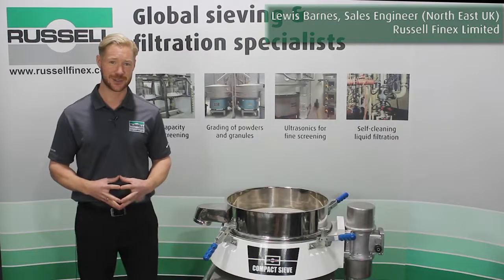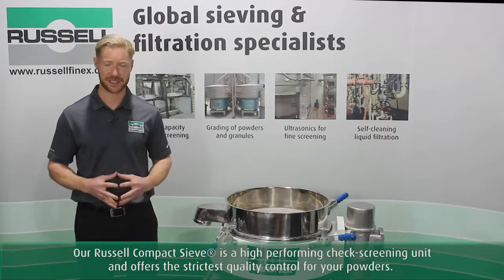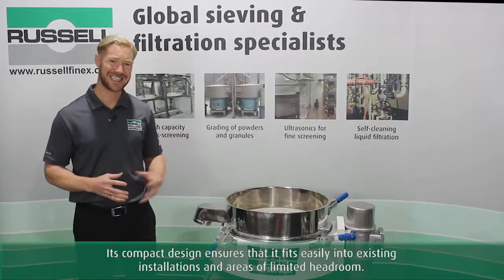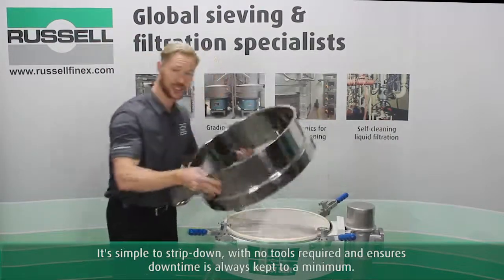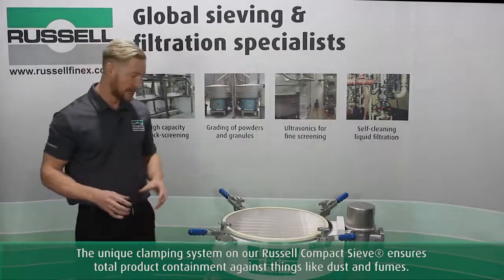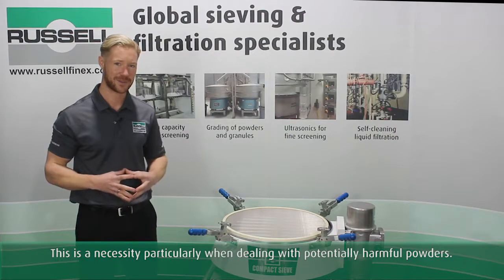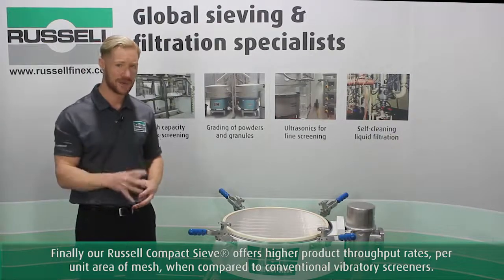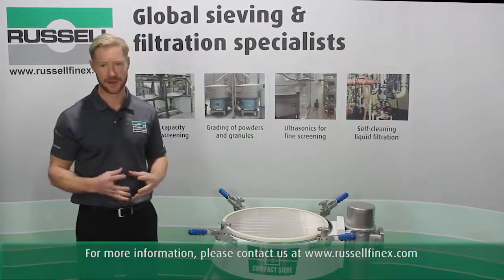Vibrating sieve & vibratory sifter machines for improving product quality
The Russell Compact Sieve® is a vibratory sifter range for removal of all oversized contamination. To find out how we can help you maximize your productivity and guarantee the quality of your products, contact Russell Finex